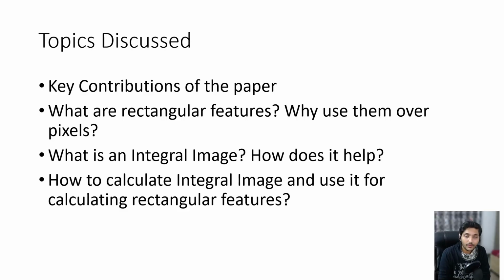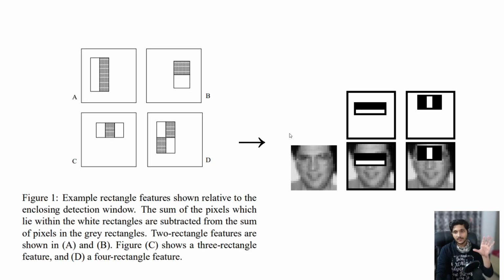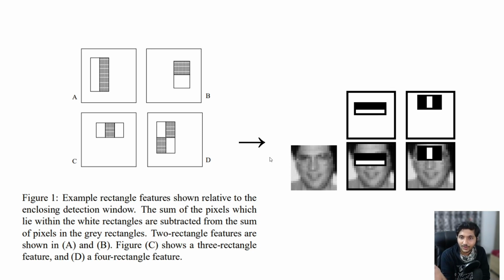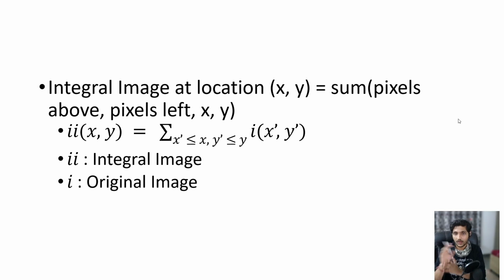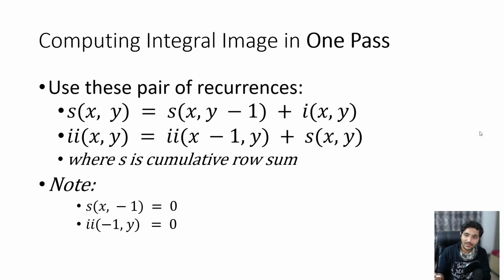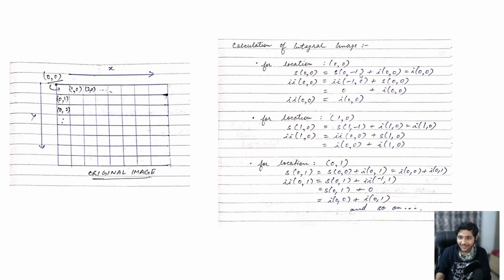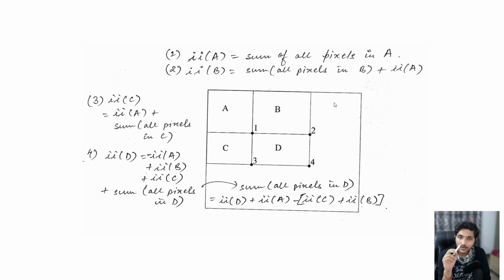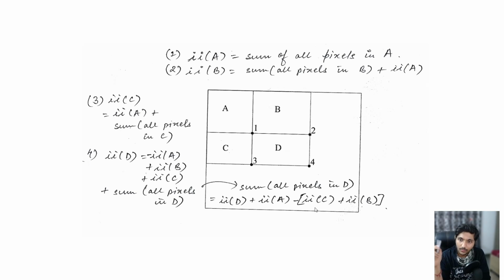Viola Jones Algorithm | Paper Review | Face Detection in OpenCV using Cascade Classifier (Part-1)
This video talks about Viola Jones algorithm for face detection. Everything in the video is referred from the original research paper itself

Time stamps:

Topics Discussed: 01:31 - 02:22
Key Contributions: 02:22 - 03:48
Rectangle Features: 03:48 - 09:58
Integral Image: 09:58 - 12:15
Computing Integral Image and how does it help: 12:15 - 22:45
Next Video details and ending: 22:45 - 23:43

I'm a contributor at OpenCV and PyTorch, and have previously interned at NVIDIA (Santa Clara, PyTorch Dev Team), Care AI (US), NTU Singapore, and Big Vision LLC. To know more about me

Who am I? A developer made in India and made for India.

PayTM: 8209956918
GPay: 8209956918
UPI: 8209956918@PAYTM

Specs:

1. PC (Custom Build): Intel I5-10400F, RAM 16 GB DDR4 * 2, SSD 1 TB M.2, Monitors: LED BENQ 24'' XL2411P
2. Mic: Maono AU-A03 Condenser Microphone Kit Podcast Mic with Boom Arm Microphone Stand (Black)
3. GPU: NVIDIA RTX 2060 Super (6 GB)
4. OS: Windows (WSL 2.0, Ubuntu 20.04)